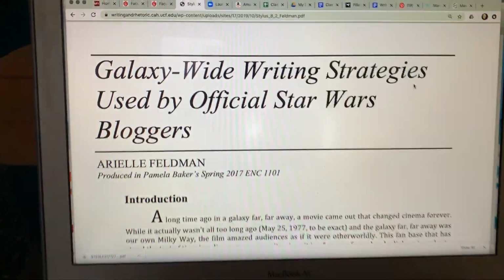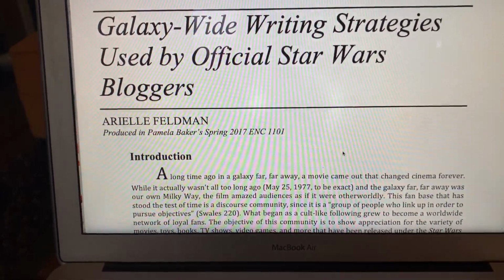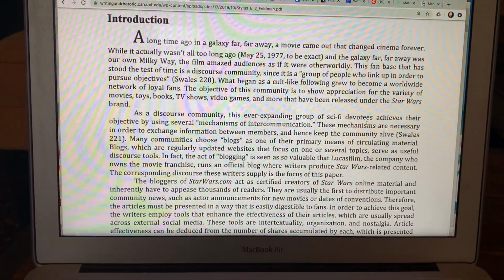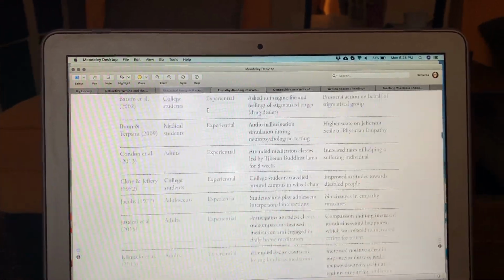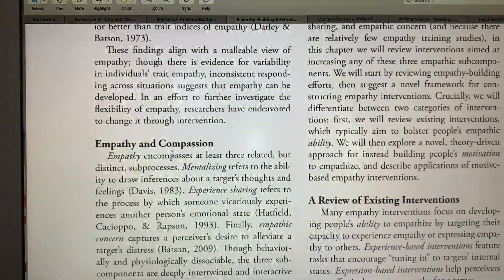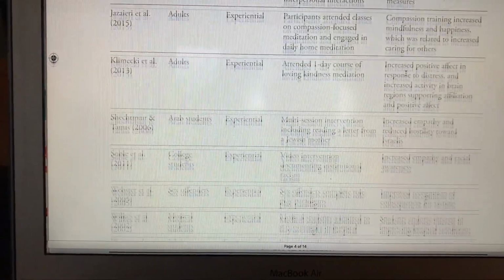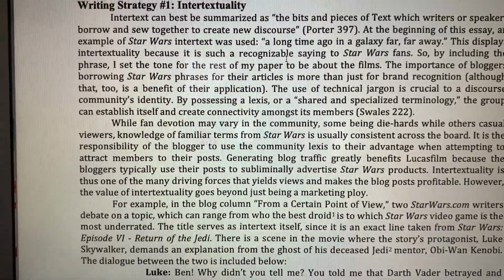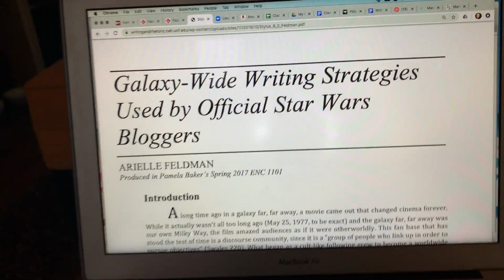Understanding Nuance in Writing Academic Research Papers